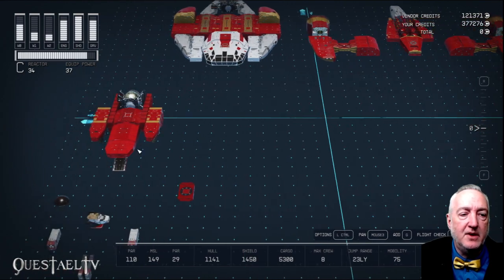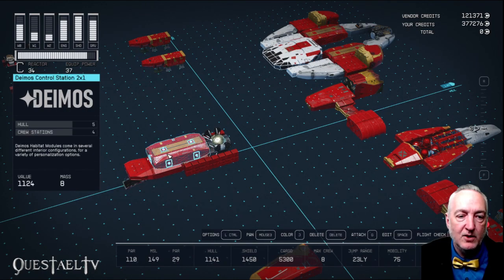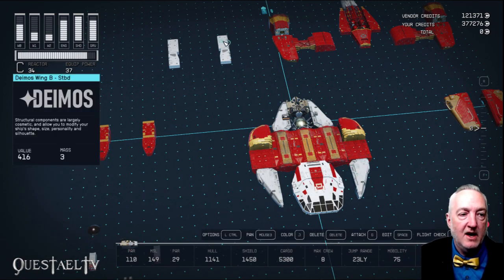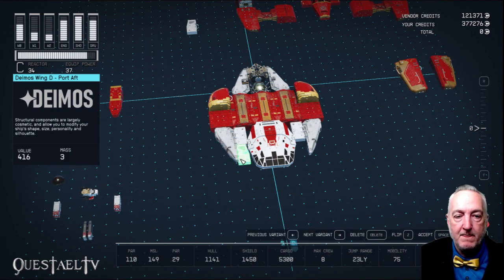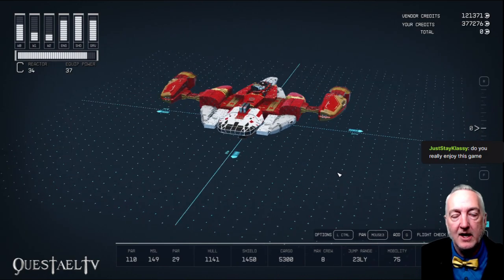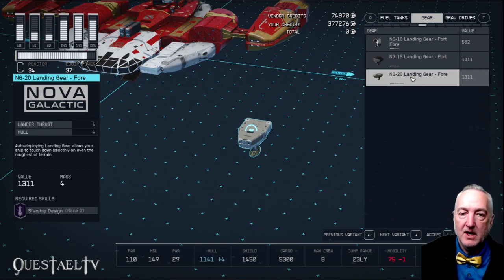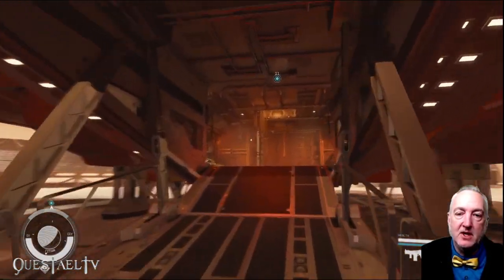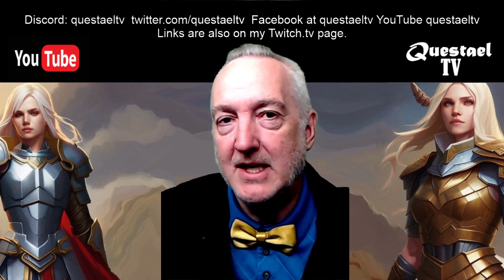Starfield ship build inspired by the Romulan Bird of Prey. Circe's ship in the livestream.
A ship for you to build in Starfield, inspired by the Romulan Bird of Prey. You will need to be a high level (about 40) to qualify for some of the pieces, have an outpost with a ship builder so that you can use all the pieces you have learned, and will need piloting 4 and Starship Design 3. This is the ship that Circe flies in the livestream. You will also need to visit the New Homestead and Deimos staryards. Regardless, hopefully you learn some things from the build or find inspiration to build your own.